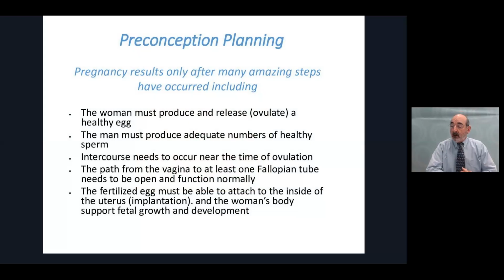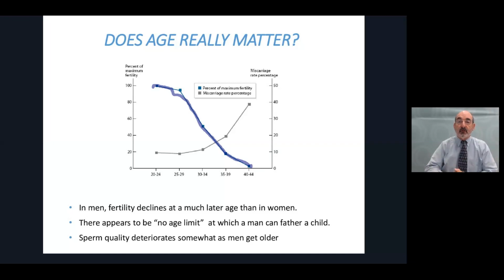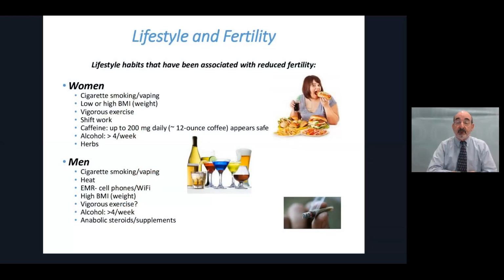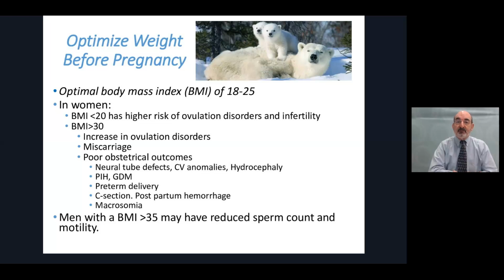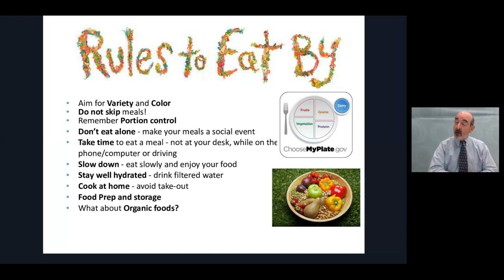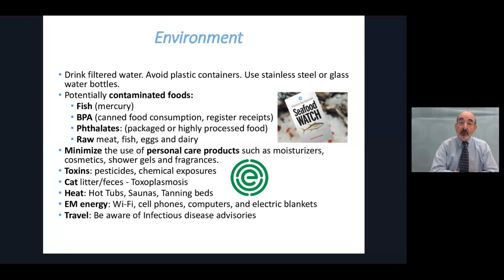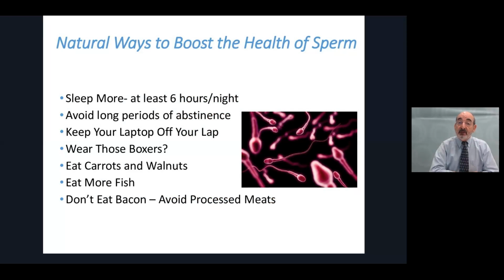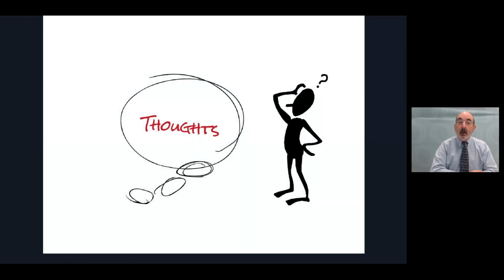Preconception Health Webinar - January 2019 | ORM Fertility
Did you miss our last webinar on Preconception Health? Watch Dr. Carl Sgarlata's Integrative Medicine approach to Fertility.

Dr. Carl Sgarlata hosts this one-hour webinar on how lifestyle and complementary treatments can help advance your fertility and chances for a successful pregnancy.